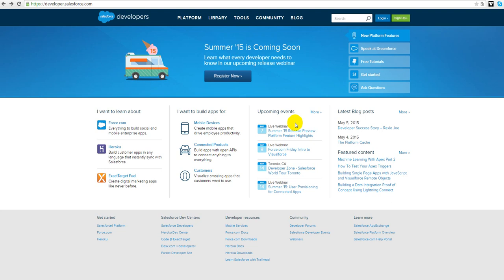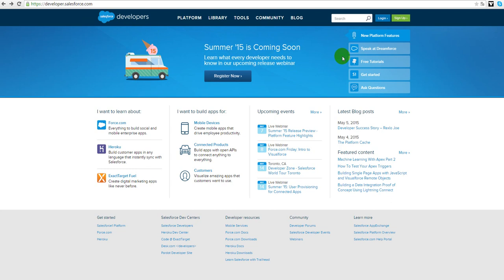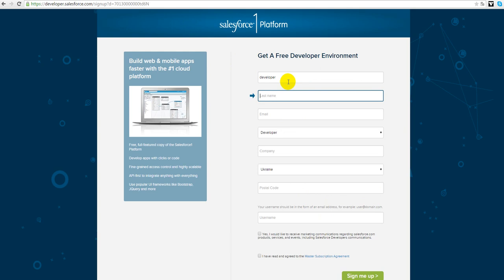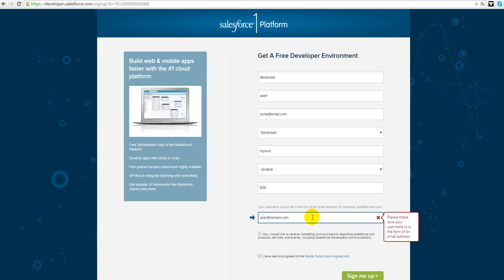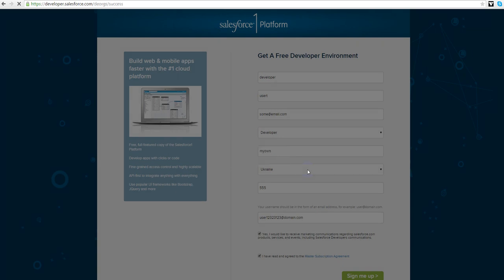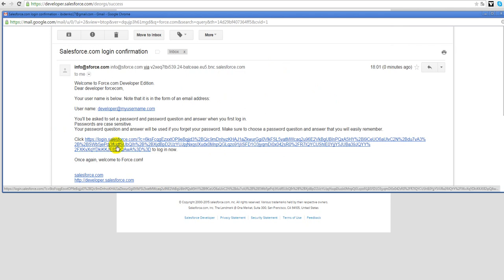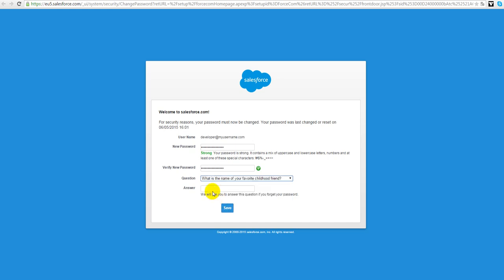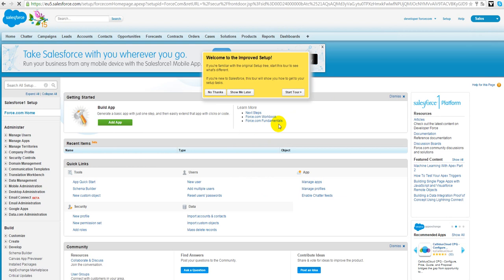How to create Salesforce.com developer org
Sign up for a Salesforce.com Developer Edition